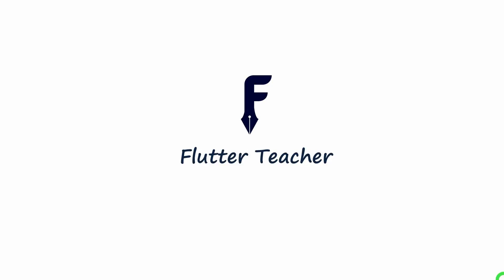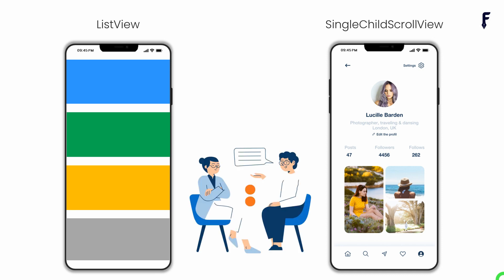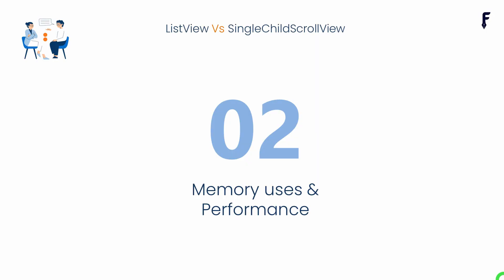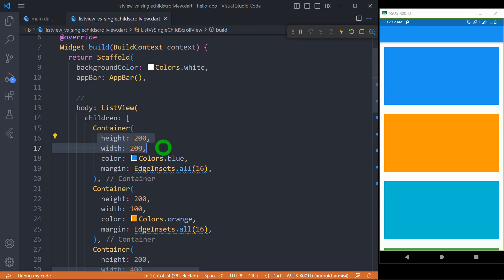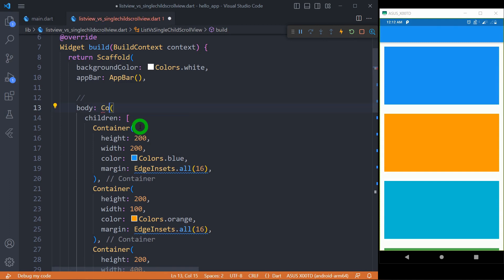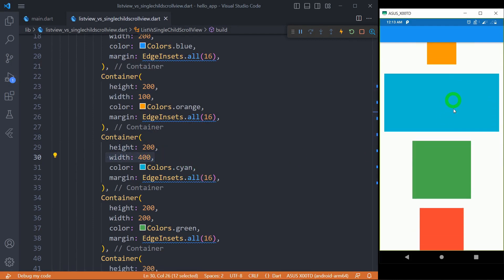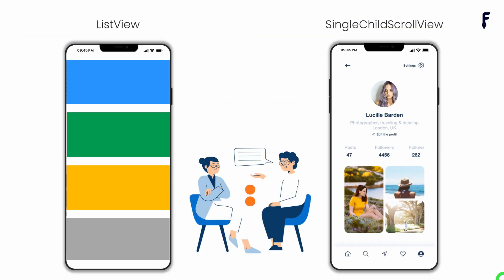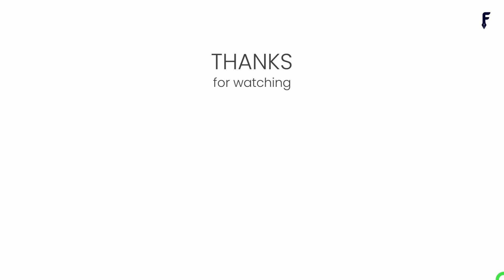Flutter Listview Vs Singlechildscrollview - Which one is better for app?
If you want to learn the difference between Flutter ListView and SingleChildScrollView then this video is for you.

This video gives ultimate guide for comparison of  Flutter ListView and SingleChildScrollView.
Here strong five difference are covered between them, that will help you to select appropriate widget for your app.

The points covered are:
1 Content Placement
2 Memory uses & performance
3 Child width and height
4 Number of properties
5 Which one to use in our application

Image Widget in Flutter : Image Widget in Flutter

What is the difference between ListView and SingleChildScrollView in Flutter?